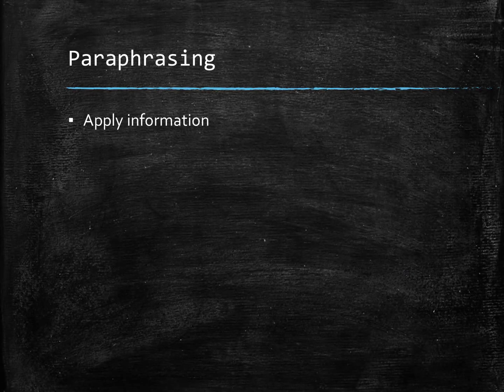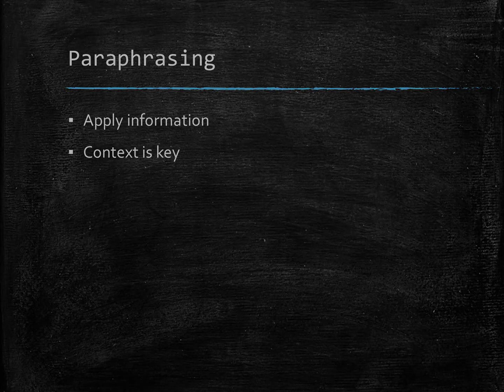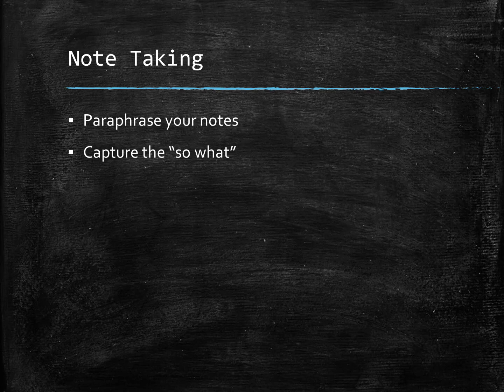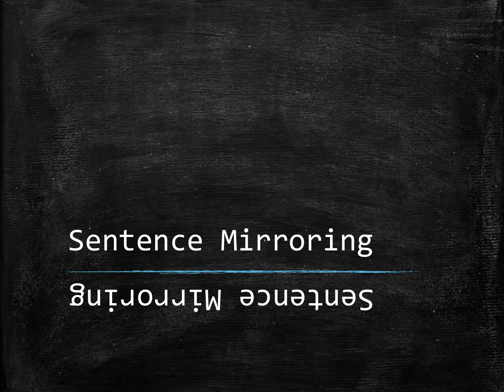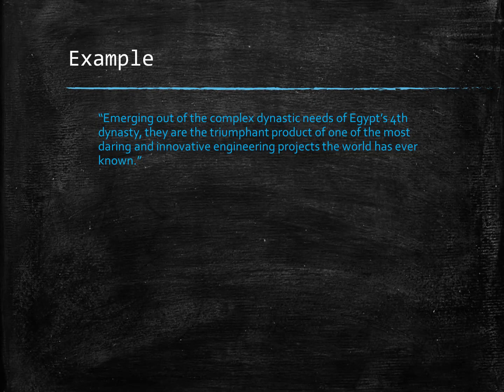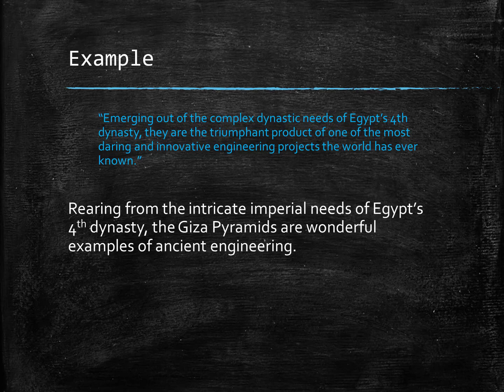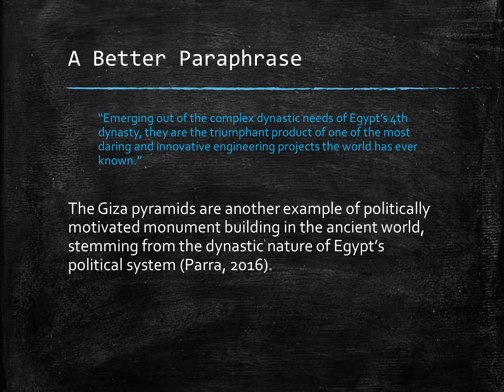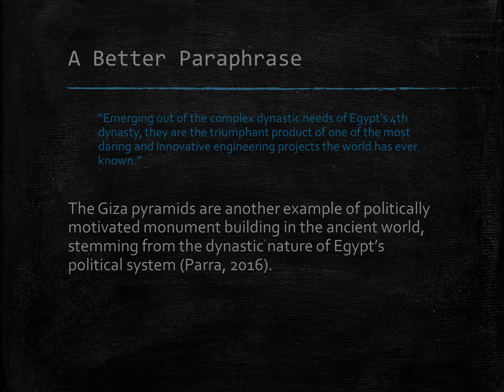Paraphrasing Effectively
Is your sentence paraphrased or plagiarism? Watch this video to find out!